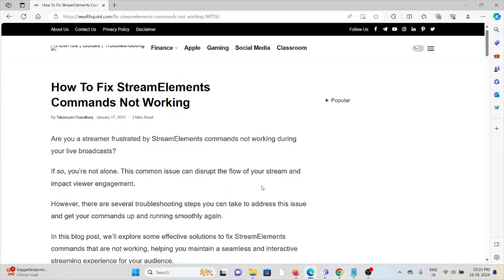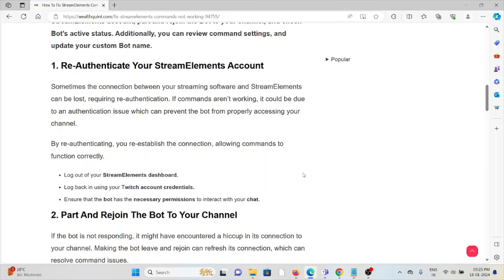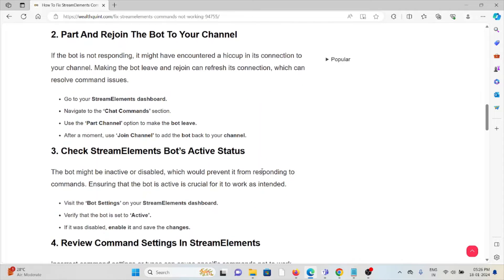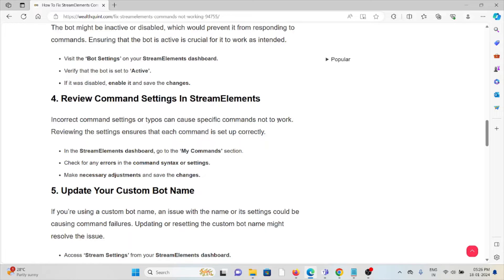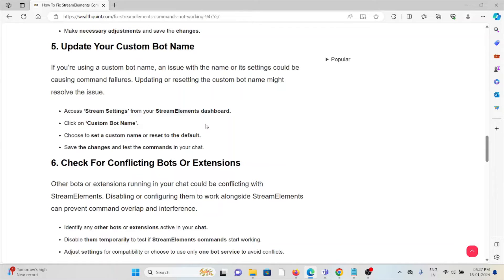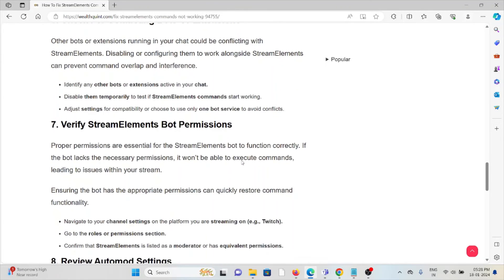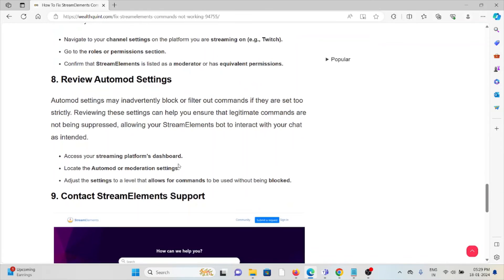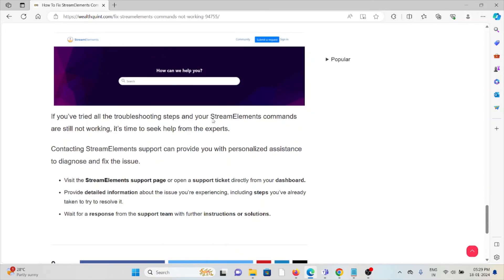How To Fix StreamElements Commands Not Working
Are you a streamer frustrated by StreamElements commands not working during your live broadcasts?If so, you’re not alone. This common issue can disrupt the flow of your stream and impact viewer engagement.However, there are several troubleshooting steps you can take to address this issue and get your commands up and running smoothly again.In this blog post, we’ll explore some effective solutions to fix StreamElements commands that are not working, helping you maintain a seamless and interactive streaming experience for your audience.

0:00 Introduction
0:35 Solution 1:Re-Authenticate Your StreamElements Account
1:14 Solution 2:Part And Rejoin The Bot To Your Channel
1:39 Solution 3:Check StreamElements Bot’s Active Status
2:02 Solution 4:Review Command Settings In StreamElements
2:28 Solution 5:Update Your Custom Bot Name
2:58 Solution 6:Check For Conflicting Bots Or Extensions
3:40 Solution 7:Verify StreamElements Bot Permissions
4:15 Solution 8:Review Automod Settings
4:53 Solution 9:Contact StreamElements Support